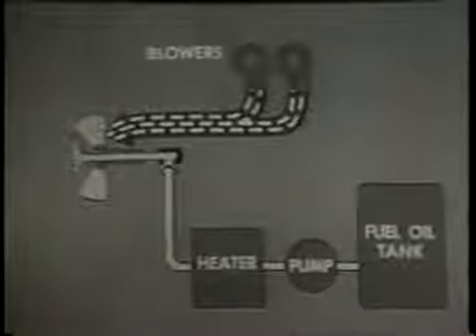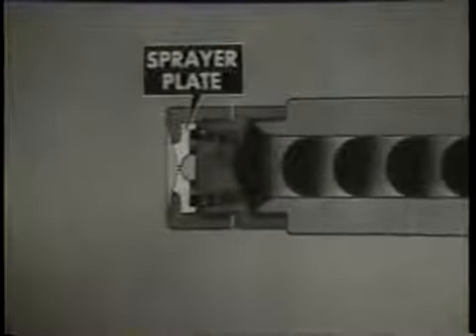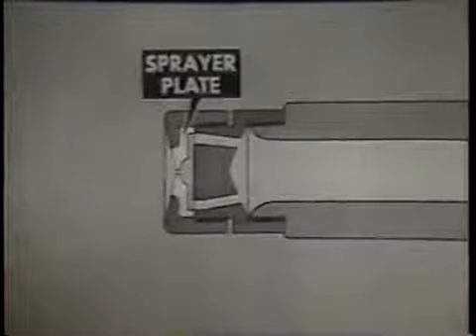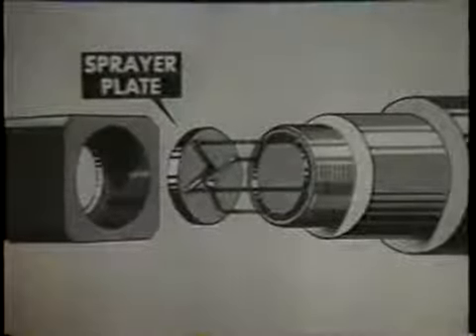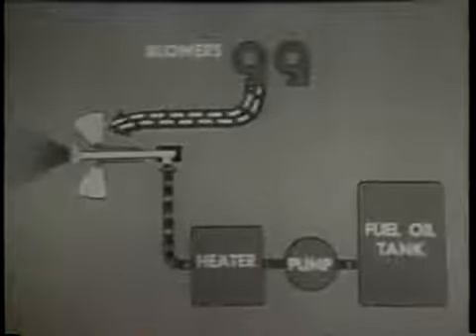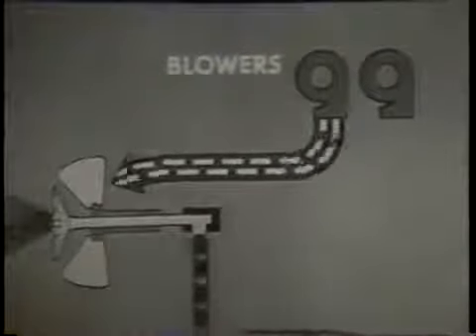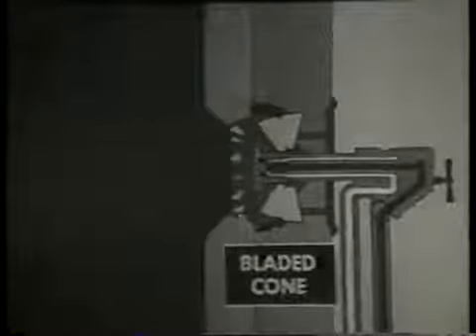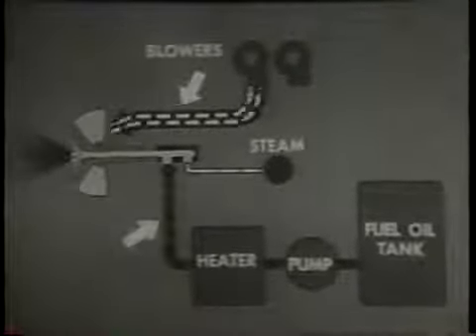Oil Atomization Burner